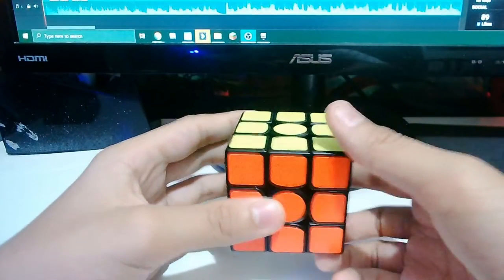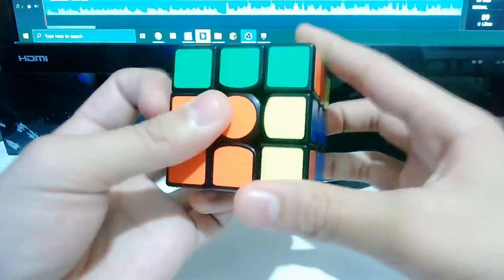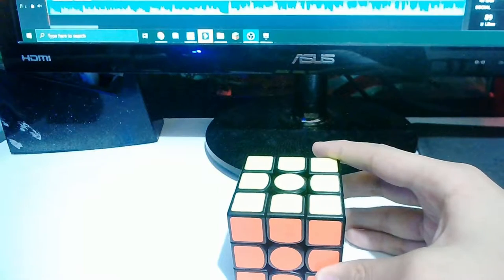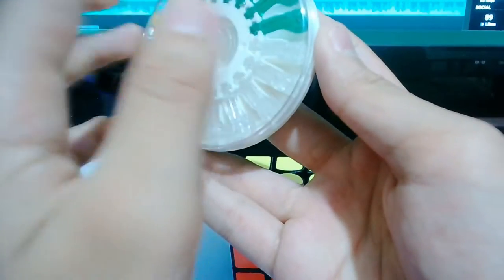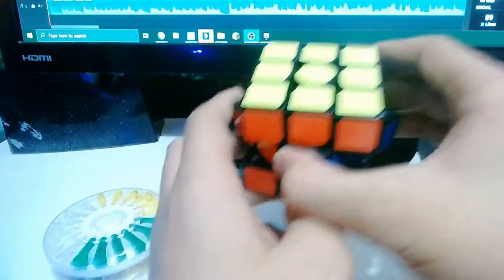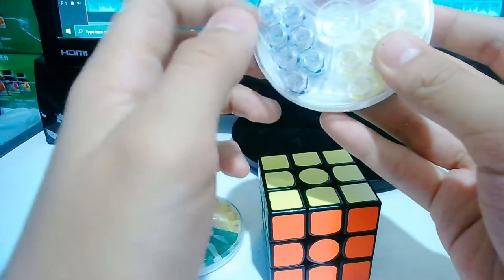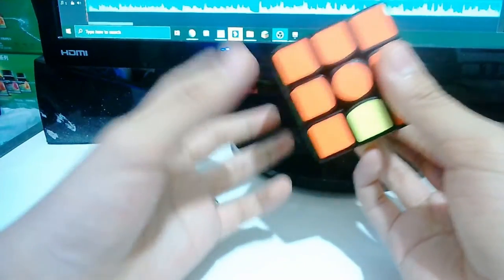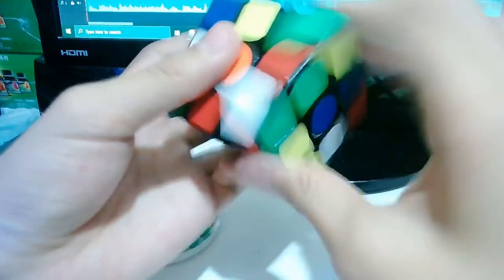GAN 356X Review and impressions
Credit:

GAN356X Stickered